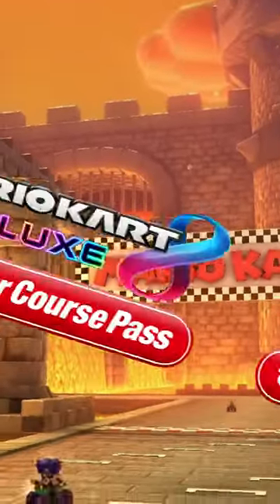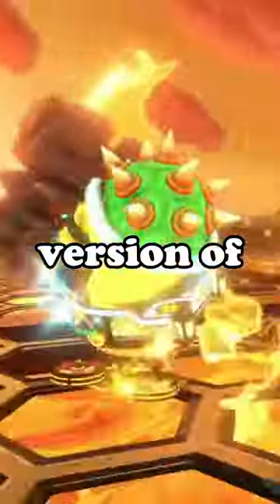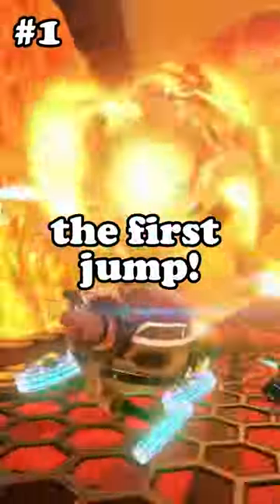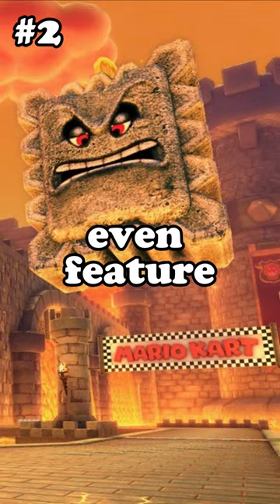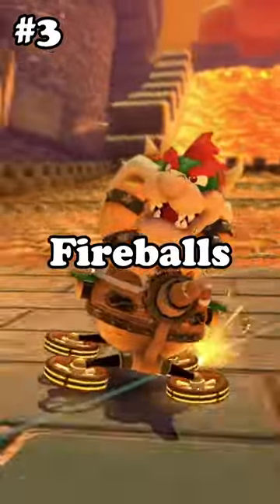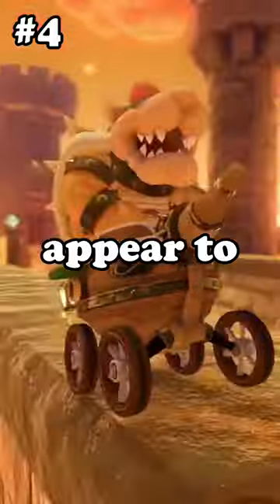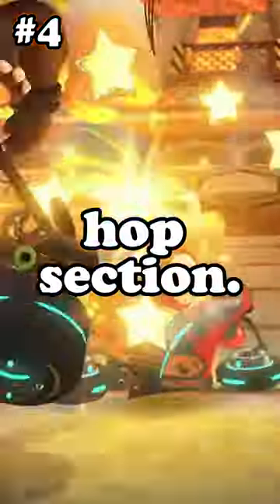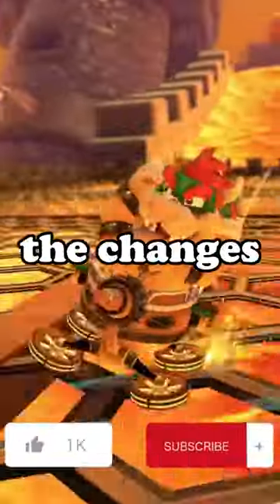Top 5 CHANGES in SNES Bowser Castle 3 | Mario Kart 8 Deluxe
These are the Top 5 changes in SNES Bowser Castle 3 in Mario Kart 8 Deluxe’s Wave 6 of the Booster Course Pass.

⭐️ Social Channels⭐️

✌️Thank-You all for watching. I appreciate it beyond words.
- Swiftjar